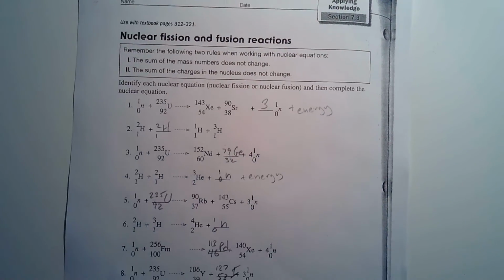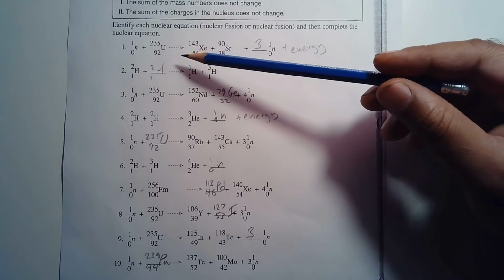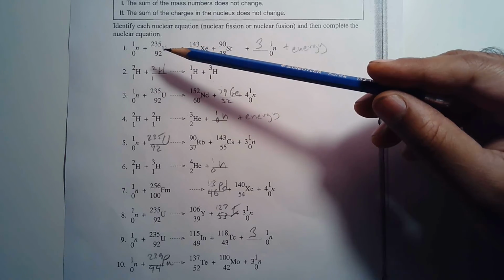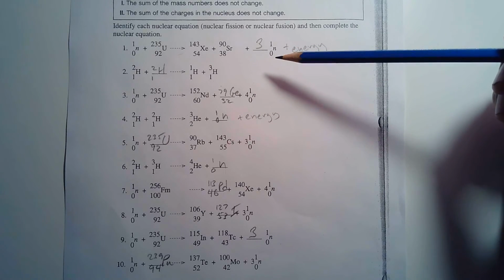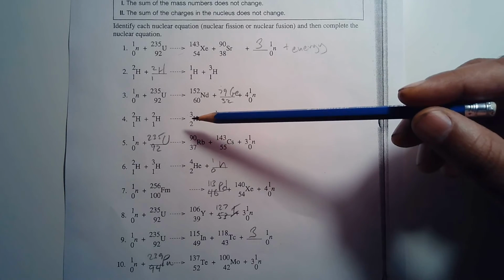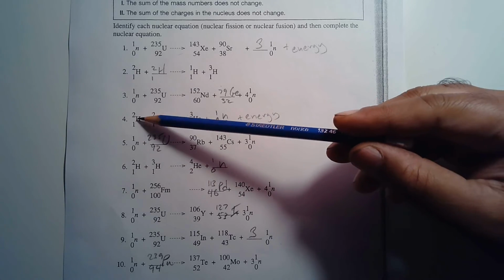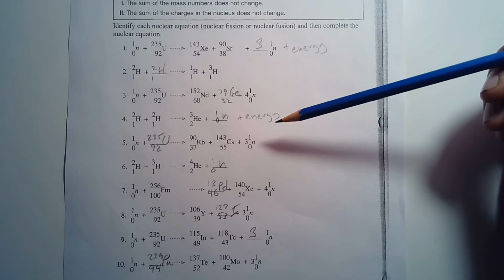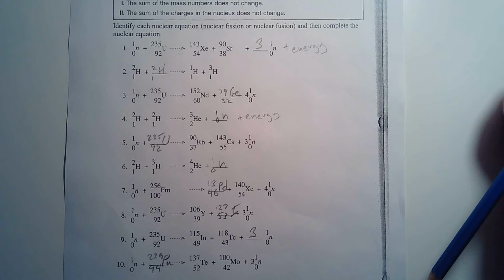sc10 fission wks answers